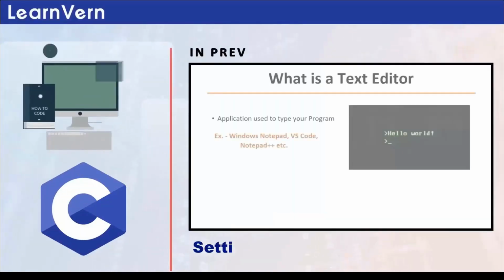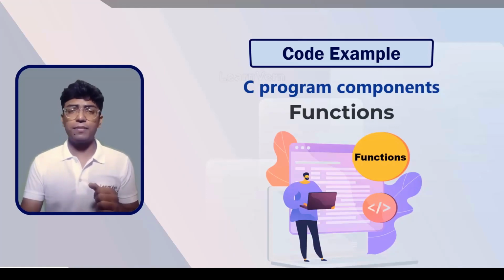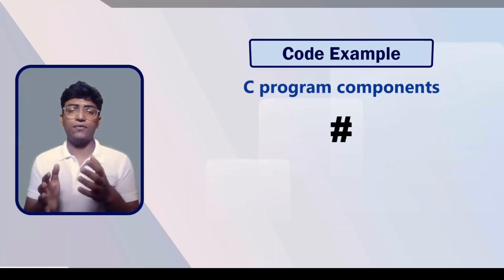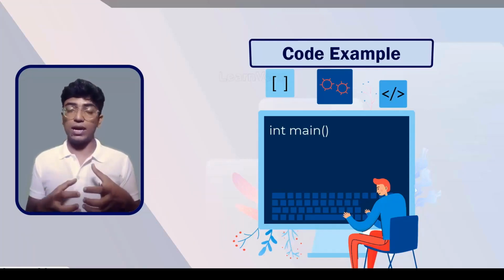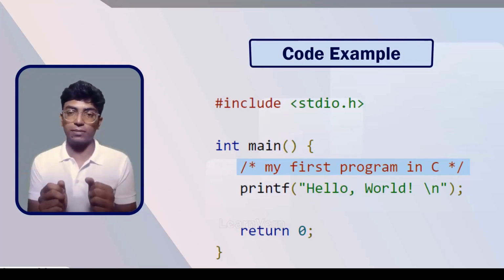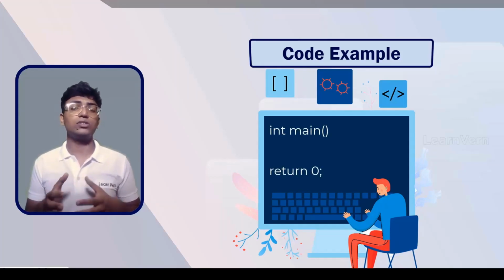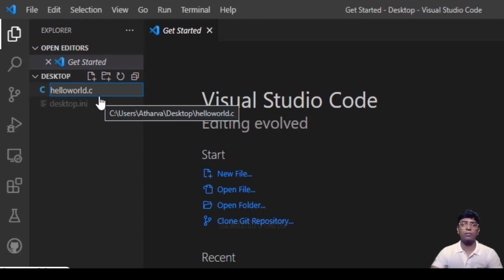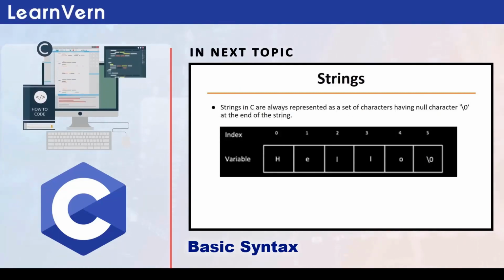First Program on C | C Language lecture 03 | Hello World Program | LearnVern - Free Online Courses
Learnvern is a Free Learning portal for IT Programming Courses | Online Courses for PHP, Java, C++, Android, iOS, Testing, Excel and more.

Learn Anytime, Anywhere in Any Language for Free

Our name LearnVern is coined from the word Learn in Vernacular Languages - LearnVern teaches students in the users native language. Years of research have indicated that students learn the most difficult concepts easily when explained in a language they most understand and with images, examples and practical insights. Each of the subjects we teach at LearnVern are offered in vernacular languages, have perfect examples and lots of practical insights and are taught by experts in their fields